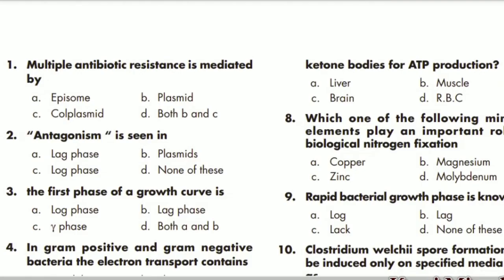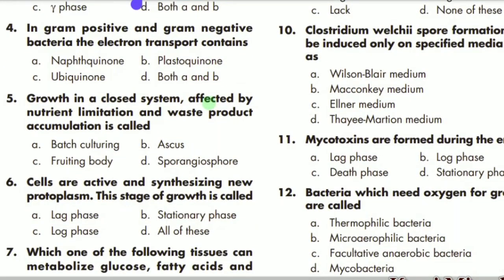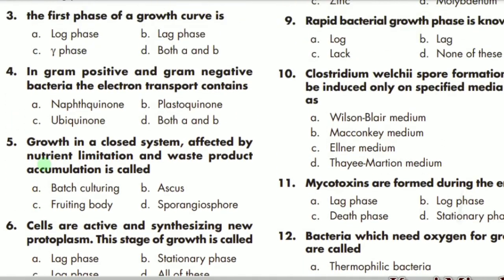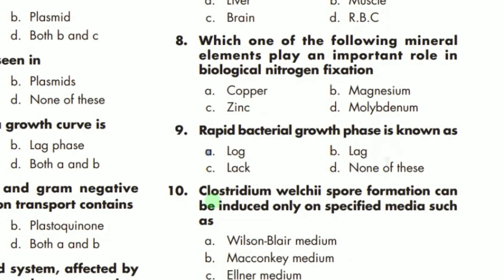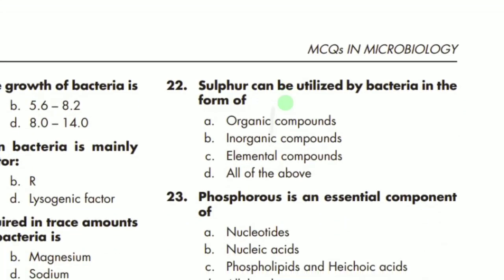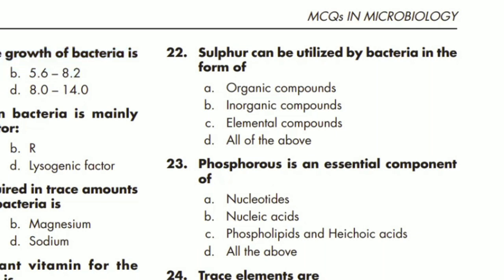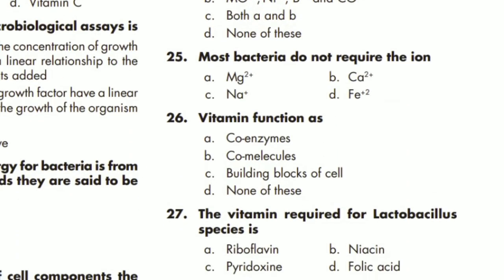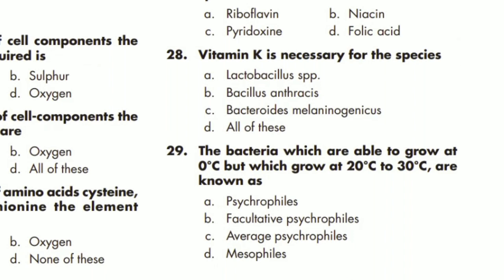Lecture 6: Part A: bacterial growth: NTS GAT subjective MCQs (1-20)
this is the part A of the 6th video lecture means 6th chapter regarded to important MCQs in microbiology that are repeat many times in NTS GAT subject

in this video lecture of part A we will explain 1-20 MCQs from the 6th chapter related to  bacterial growth